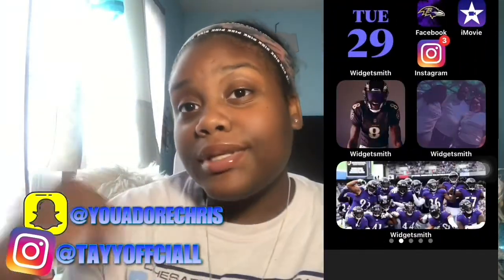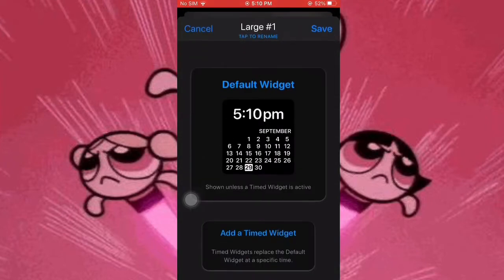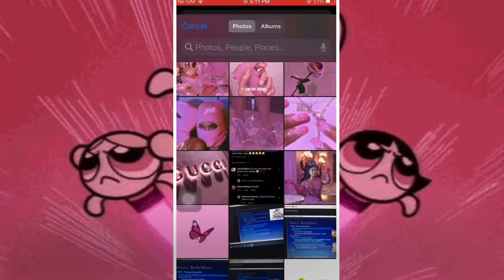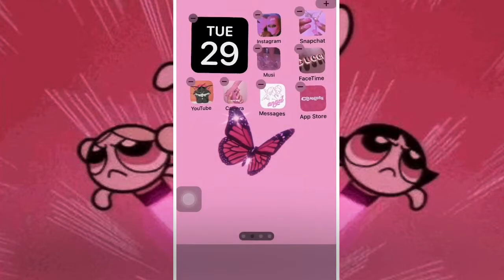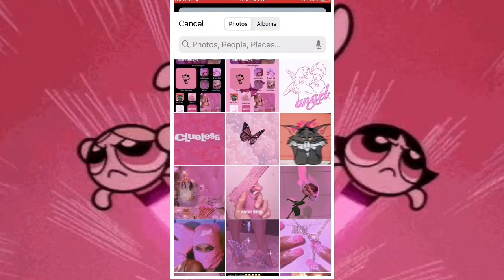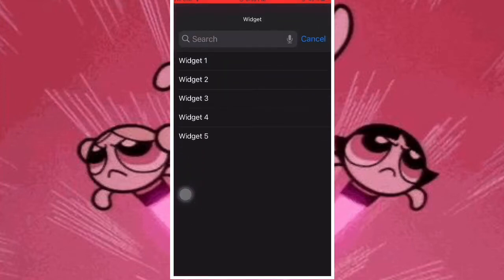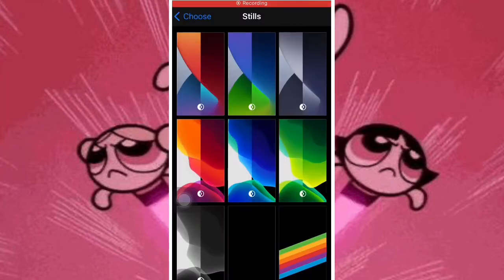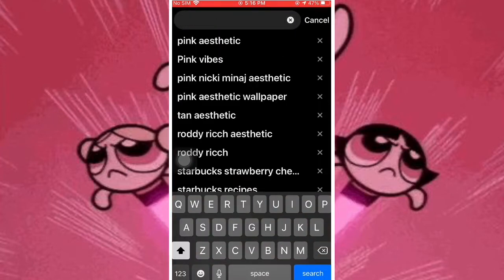HOW TO DECORATE YOUR HOMESCREEN WITH IOS 14